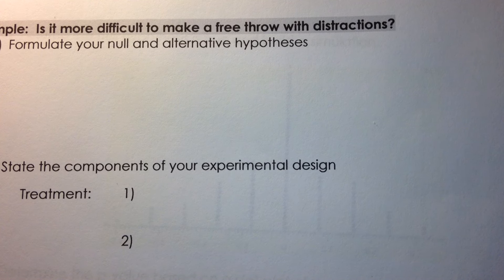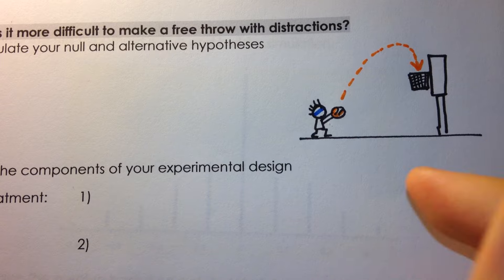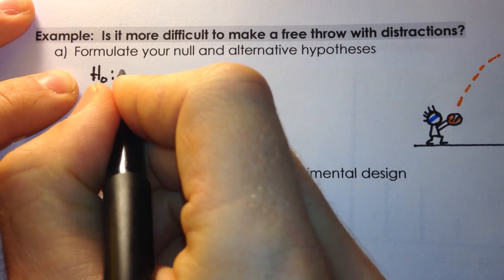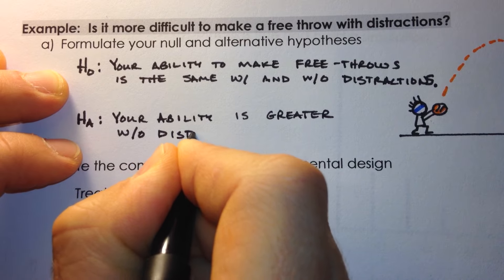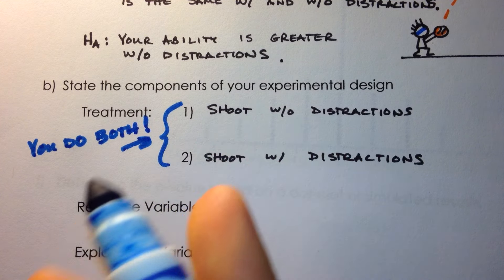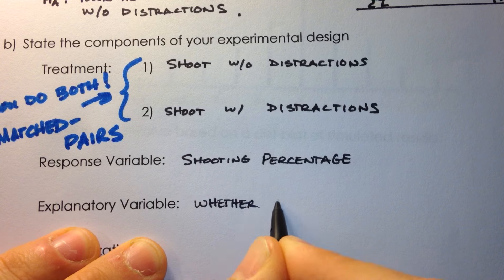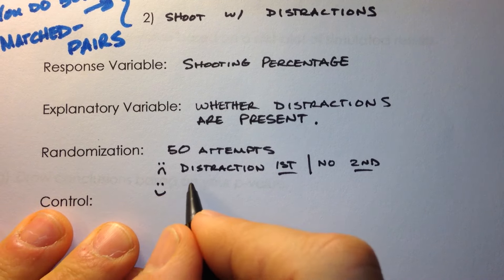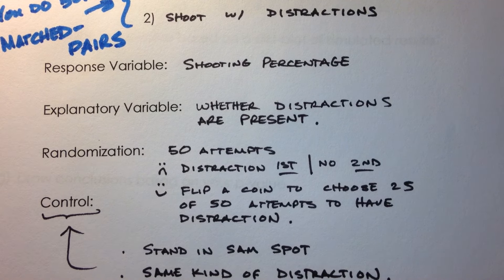Experimental Design Part 3